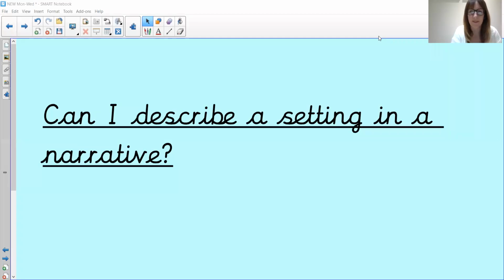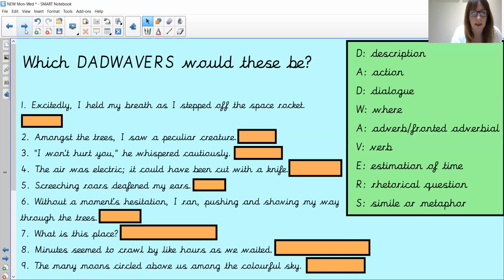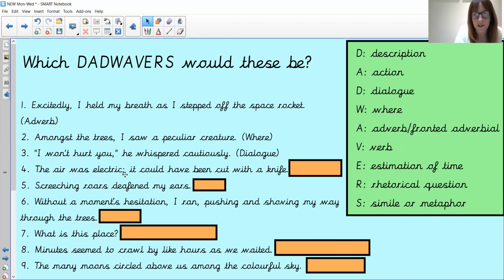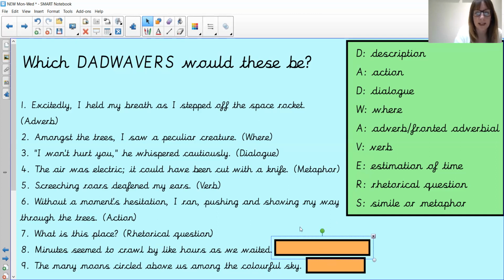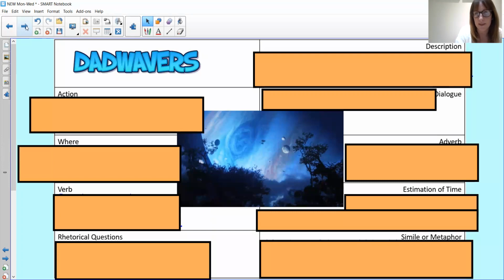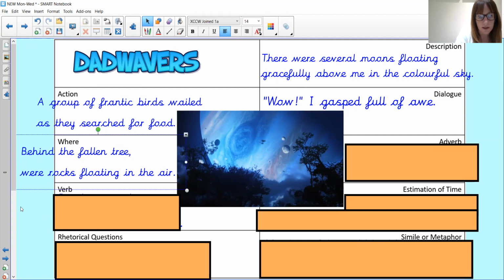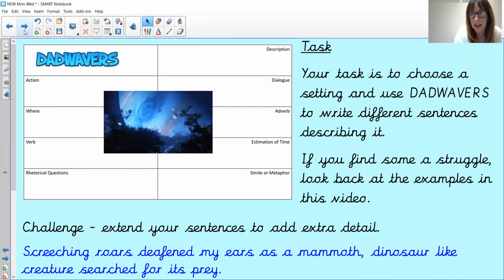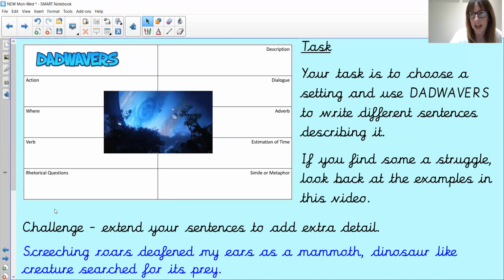Starting sentences in different ways with DADWAVERS (Year 5)